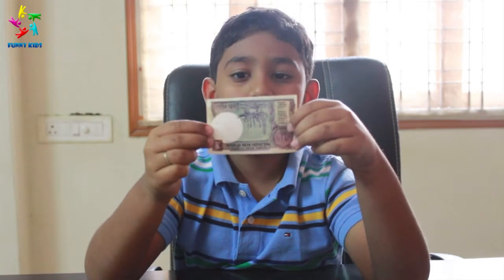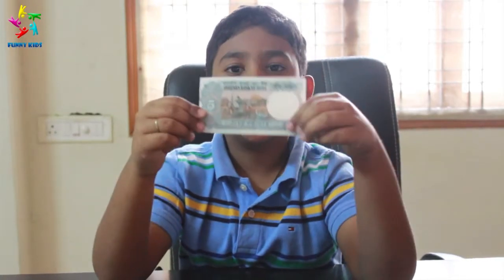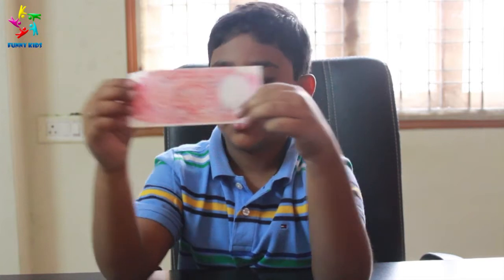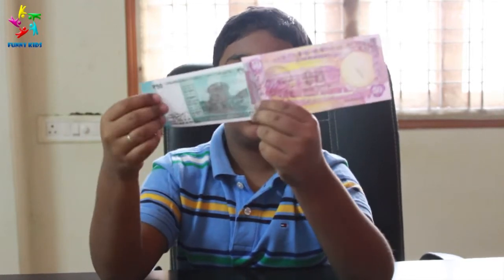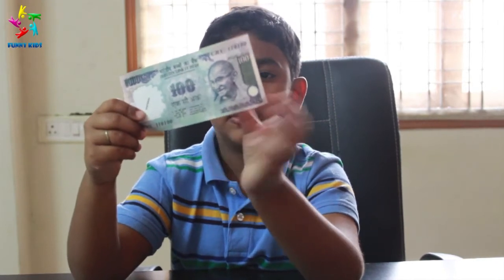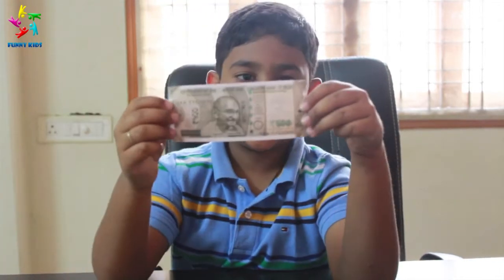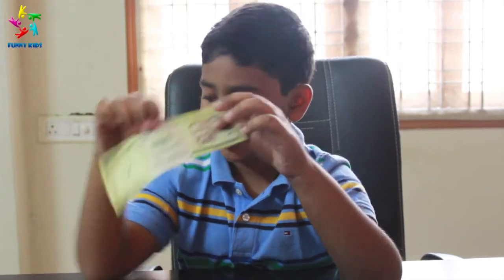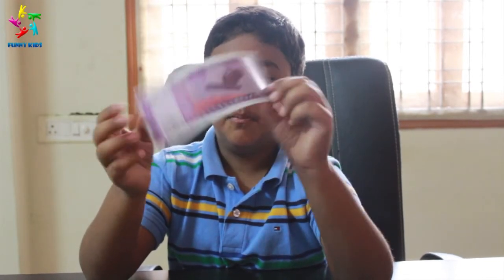Learn About IndianCurrency | For Kids | Funny Kids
Then you can find some more various educational animation videos.